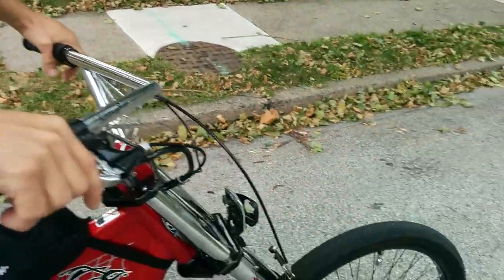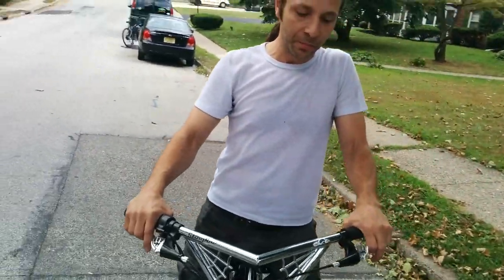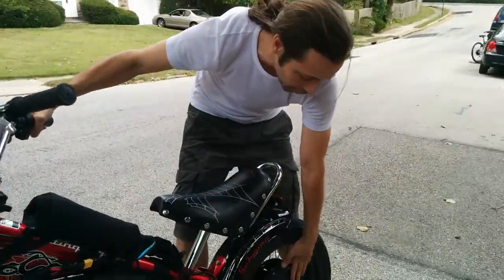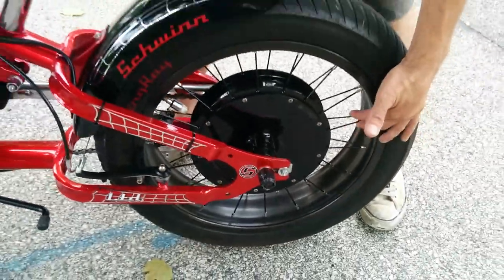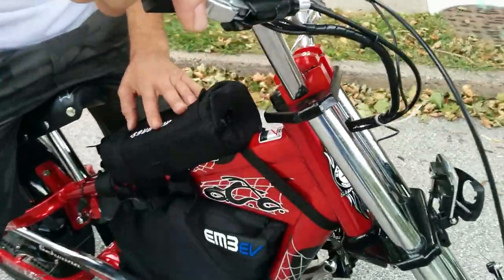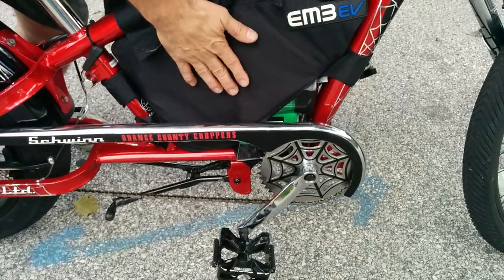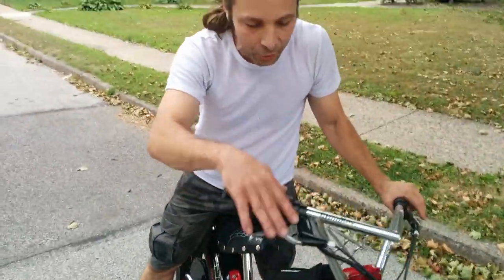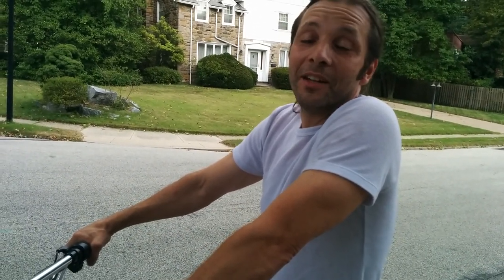Mike DrChopper Moser Schwinn Stingray Electric Bike EM3EV Lyen Conroller LiPo Batteries